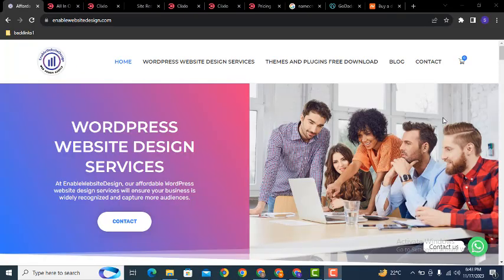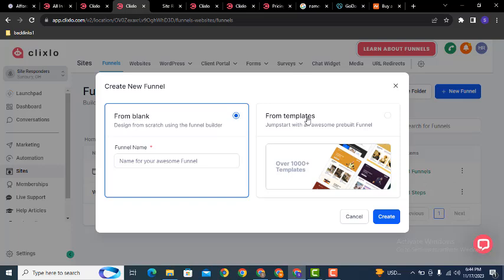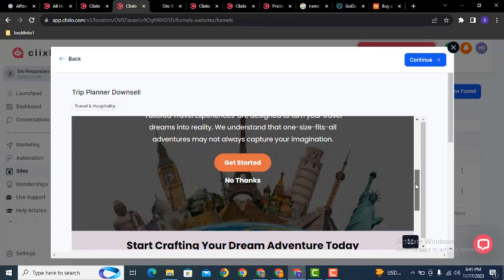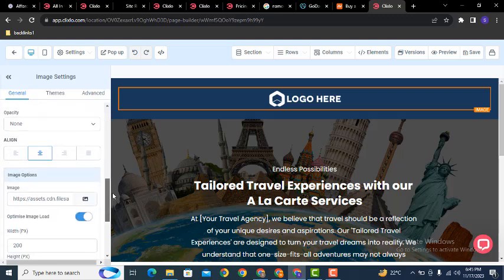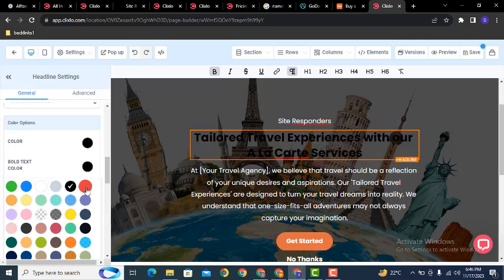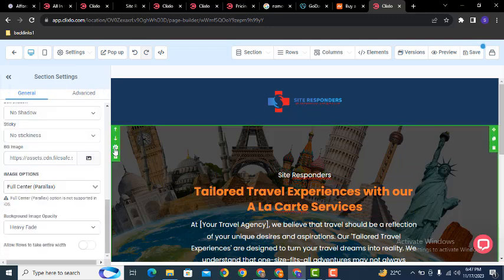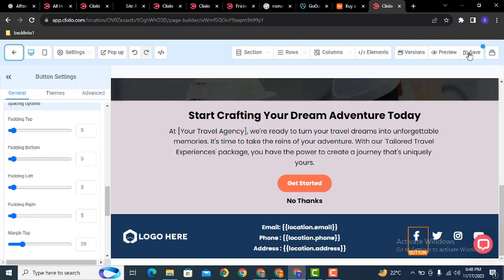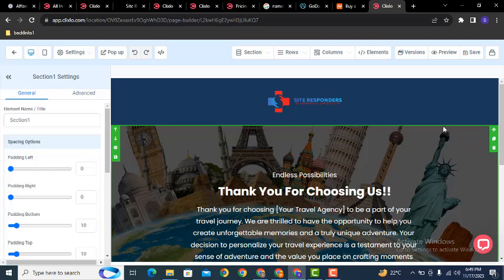How to create a sales funnel in Clixlo in just 7 minutes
Creating a sales funnel in Clixlo is simple and effective. Start by logging into your Clixlo dashboard and selecting "Sales Funnel" from the menu. Choose a pre-built template or create a custom funnel tailored to your business needs. Add high-converting landing pages, email automation, and payment integration to streamline conversions. Track performance with built-in analytics to optimize your funnel for maximum sales.

Best Keywords: sales funnel, Clixlo, landing pages, email automation, conversion optimization, payment integration, funnel analytics